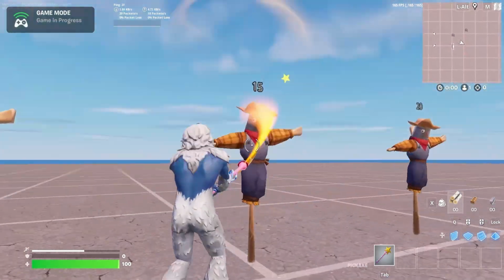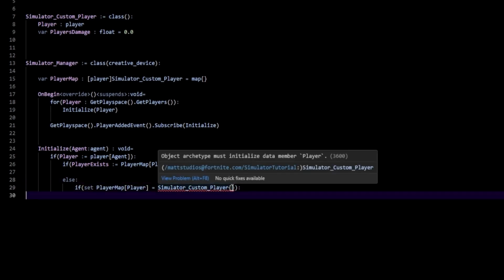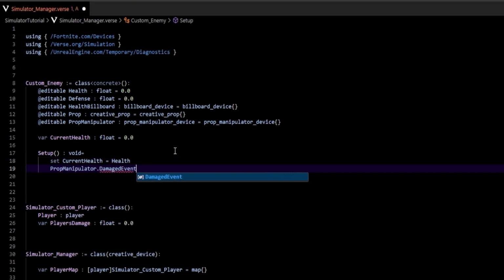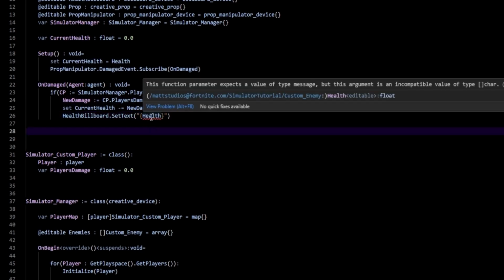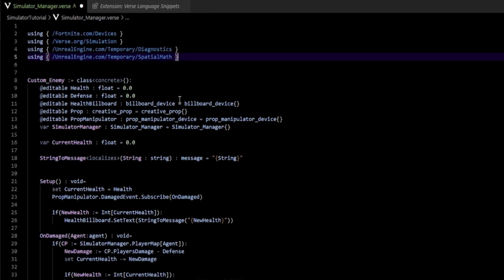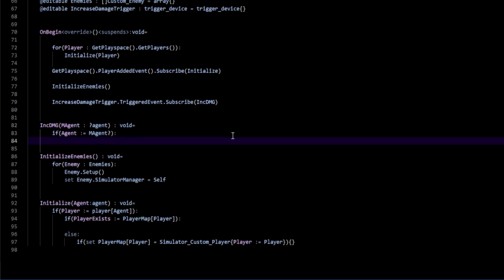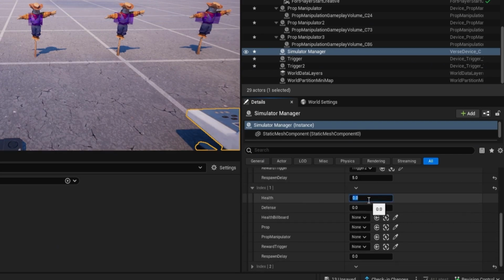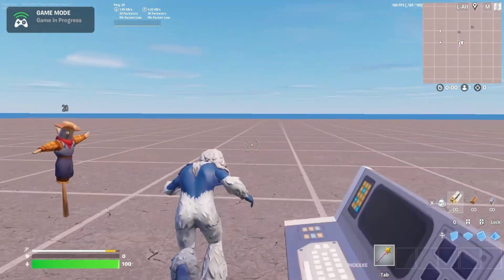How to Make a Simulator on Fortnite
Learn How to Make Your own Simulator in UEFN using Verse!

Get access to our discord and the code instantly by claiming our FREE Starter Package